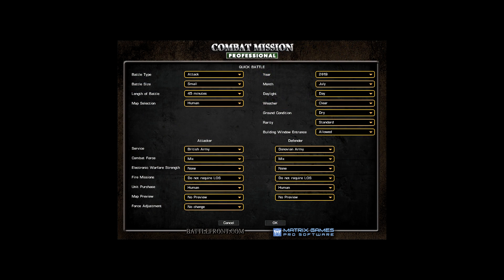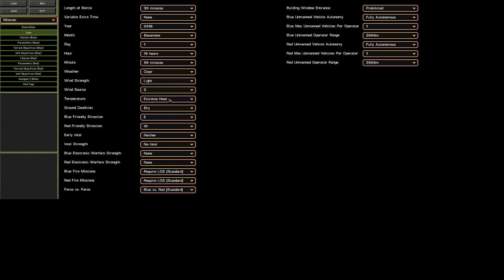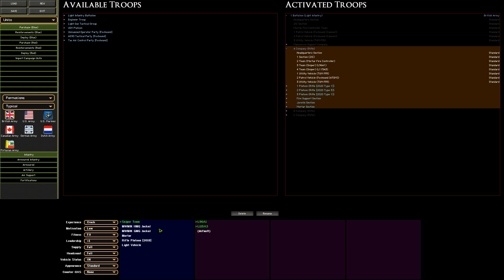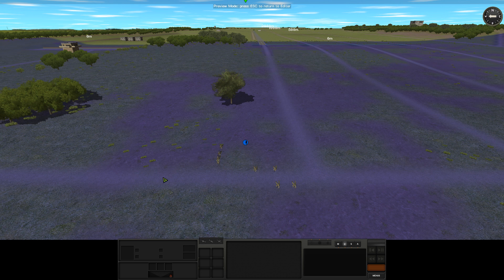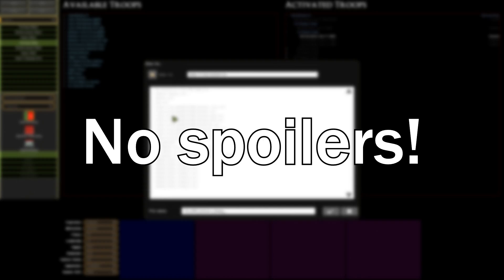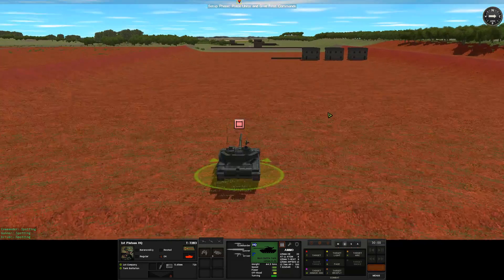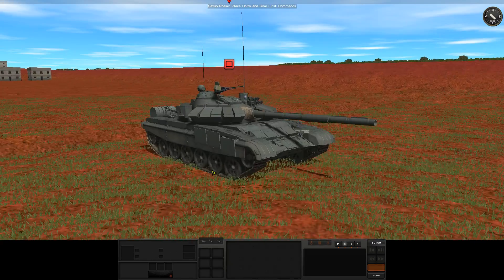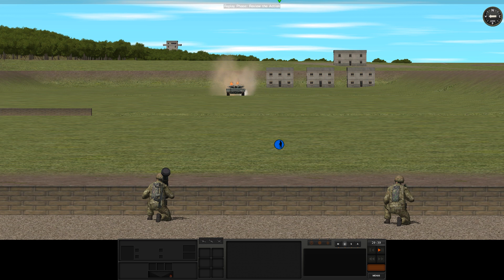Combat Mission Basics: How to Set Up a Weapons Test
How to shoot at things to see what happens... without said things shooting back.